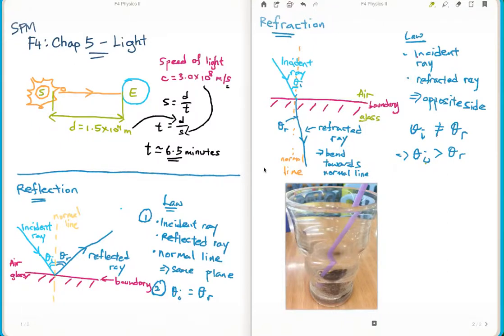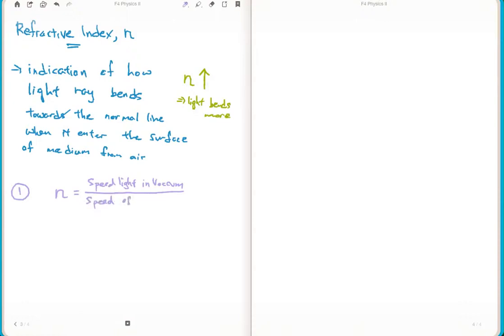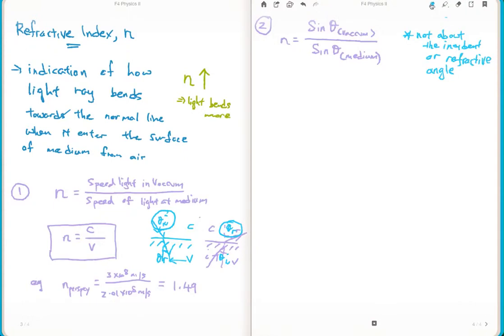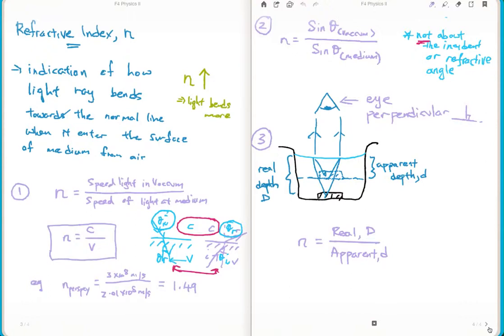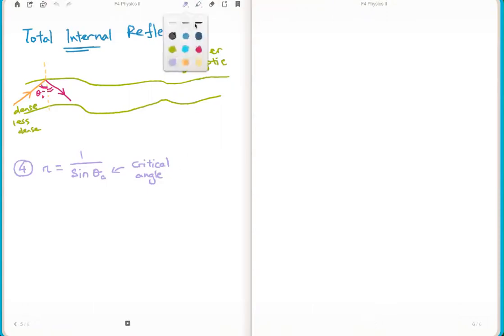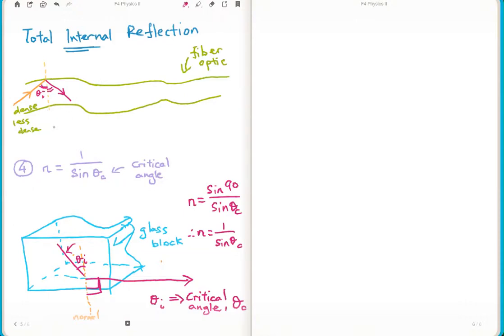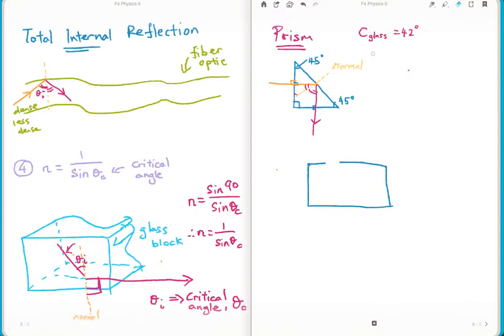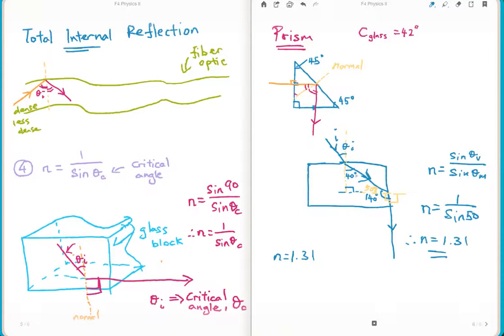Physics F4 Chap 5-2 -Total Internal Reflection- Critical Angle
Critical angle and total internal reflection with example.